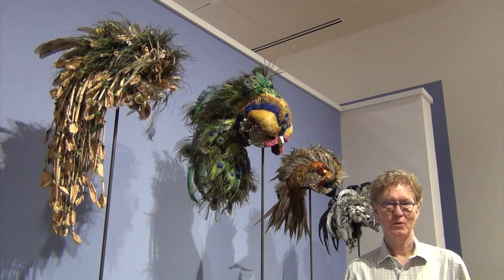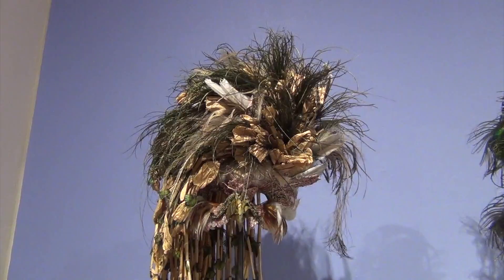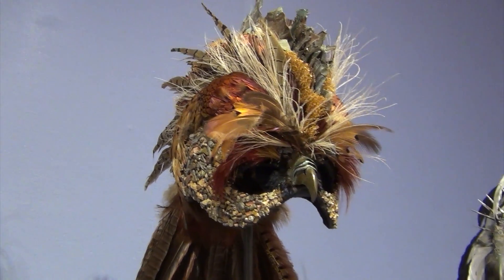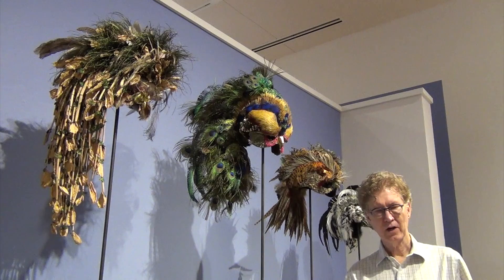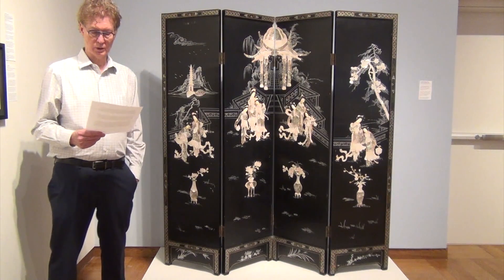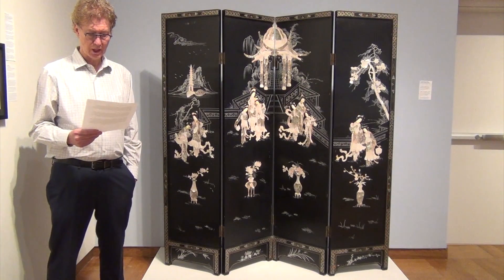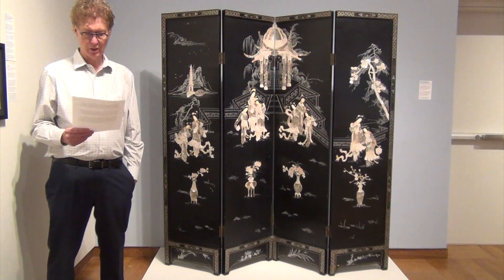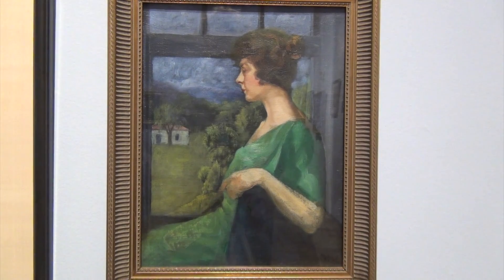Rusty is featuring three recent additions to the Permanent Collection Gallery exhibit.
View three works of art that have recently been added to the current Permanent Collection - Bonan Gallery exhibition. The intricate masks created by southern Illinois artist Marilyn Codding-Boysen, a 1906 painting by Ashcan artist Alexander Kruse, and a 1950s Chinese Folding Screen have been in the vault and not on display for some time.

The Digital Dose of Art (formerly the Daily Dose of Art) is Cedarhurst's response to the COVID-19 pandemic. Museum staff are still working to enrich our community with various art and cultural opportunities. Get to know our staff and programs from Storytime to Art Chats to hands-on activities you can try at home, we look forward to connecting with you digitally.

You can support our Digital Dose of Art and all Cedarhurst programs